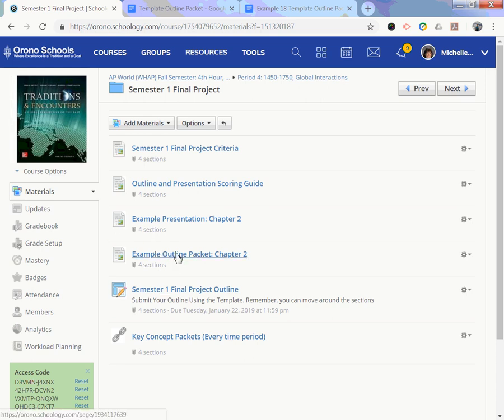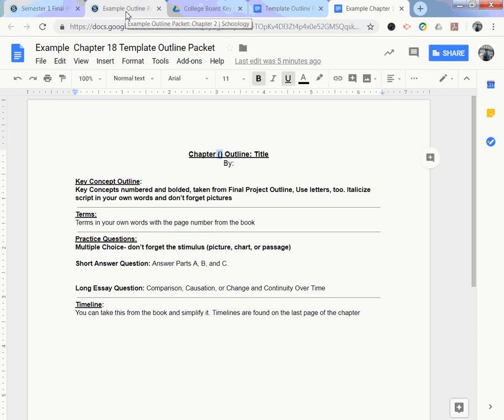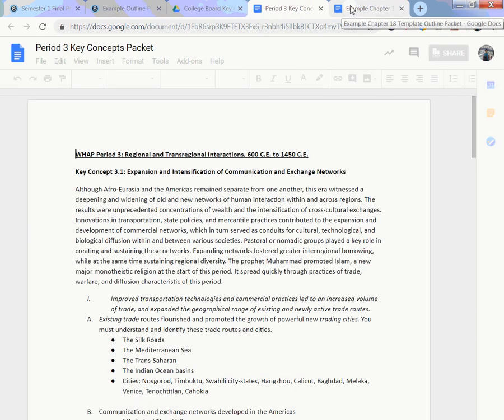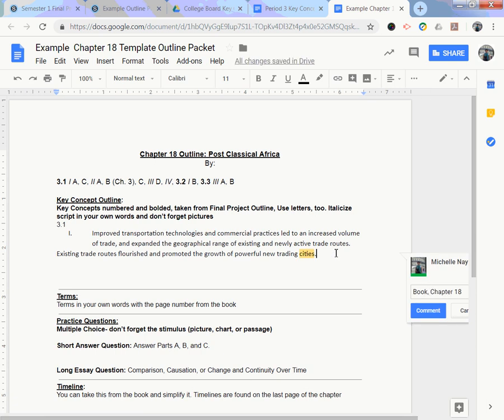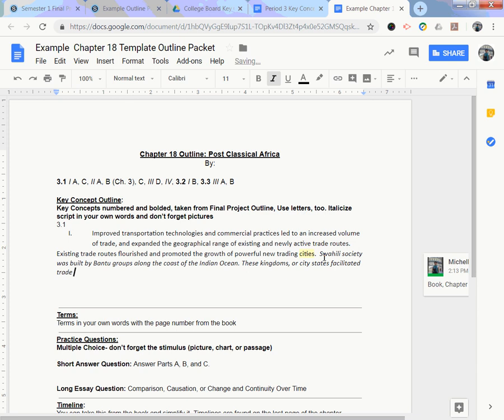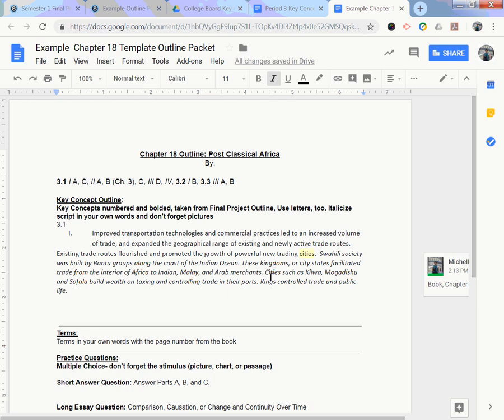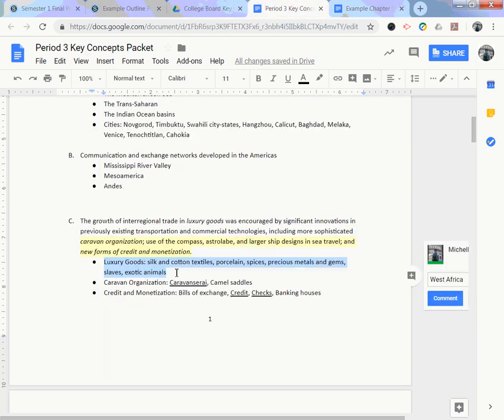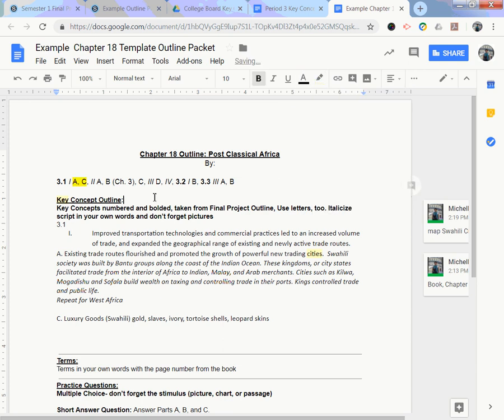Key Concept Outline Template